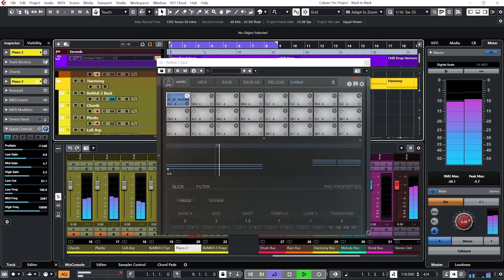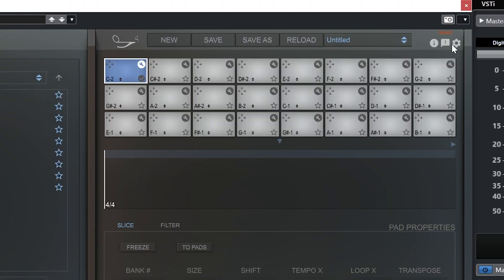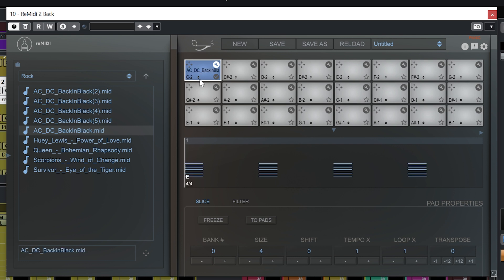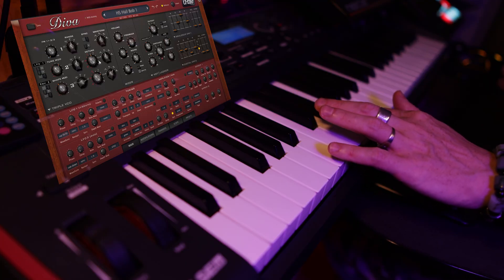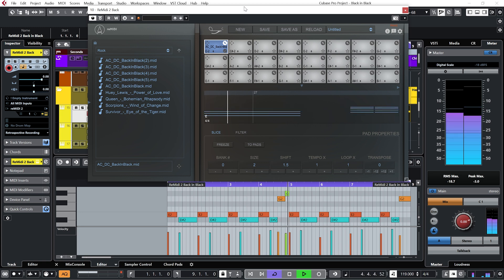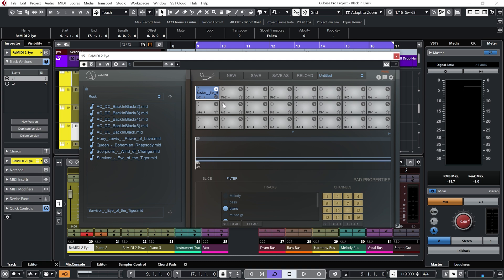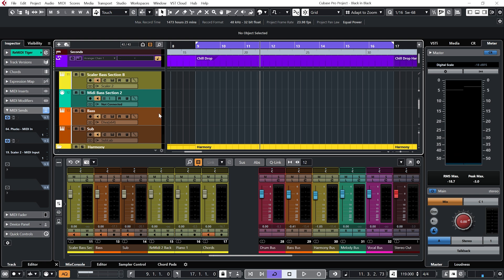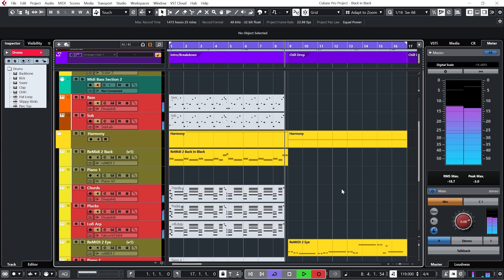MIDI Sampling in Cubase with reMIDI 2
In this tutorial we look at how to use reMIDI 2 inside Cubase. Craig digs inside the online virtual crate to find MIDI files with recognizable riffs from two popular rock bands. The end result is an entirely new dance track with different instruments than the original sampled songs.